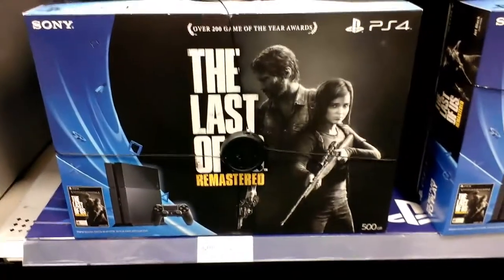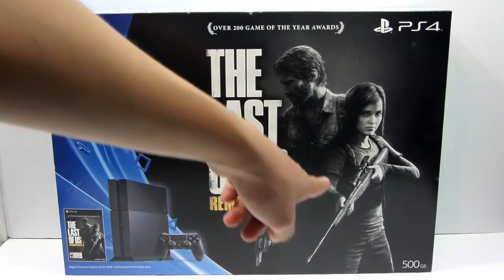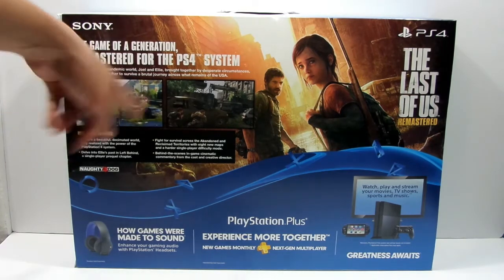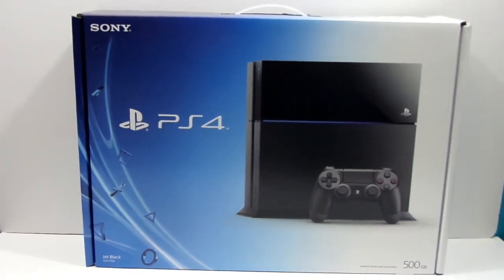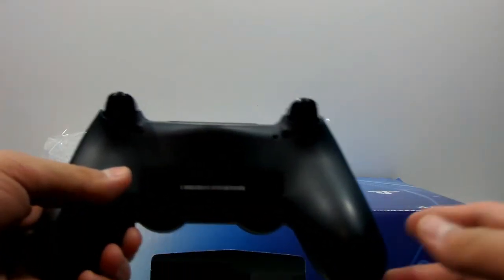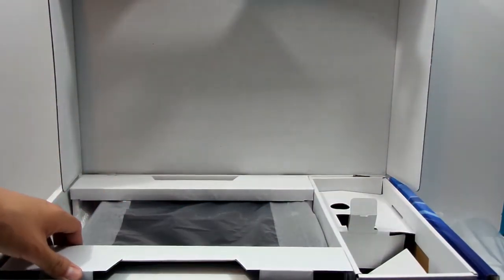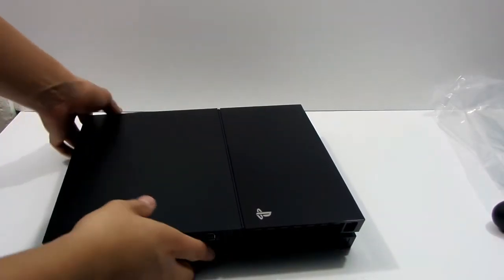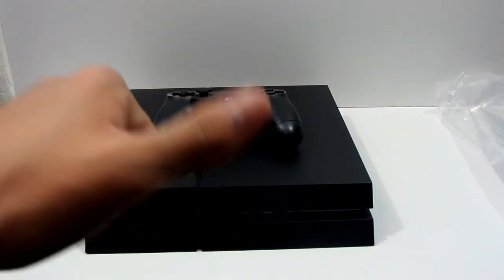Sony PS4 The Last Of Us Bundle Edition [HD]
In This Quick Video, Im Going To Be Unboxing The Last Of Us Remastered Bundle Editon (: Im Soo Excited, That I Finally Got One, and Thrilled, That I Can Share The Unboxing With You Guys & Gals (: Hope You Enjoyed The Unboxing, And Please Give It A Like, and Subscribe For More Videos (: Leave A Comment, Question Or Concern Down Below, Im More Than Happy To Respond To Them (: Thanks For The Support, It Means A Lot(: